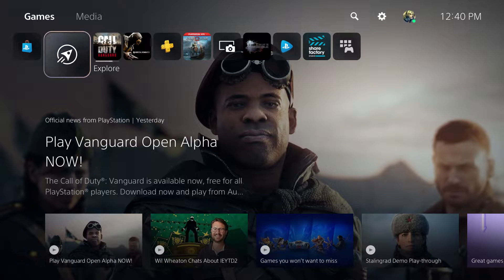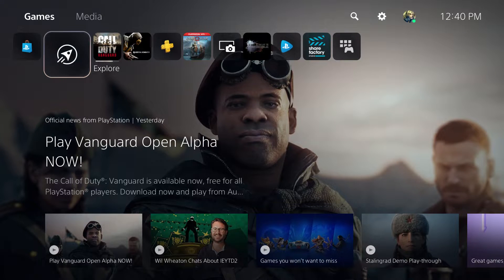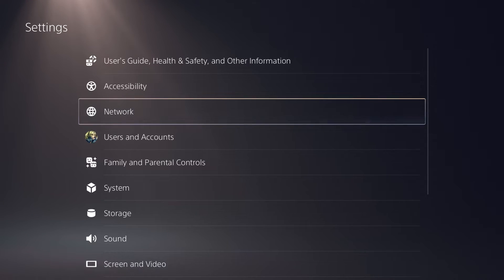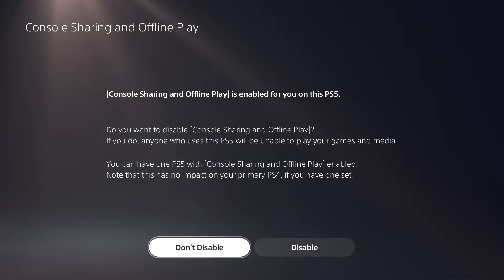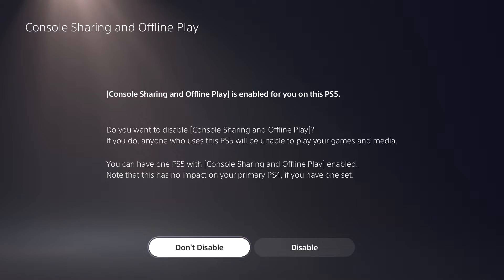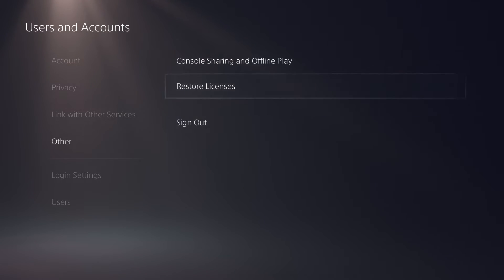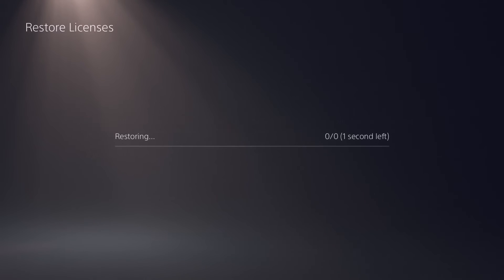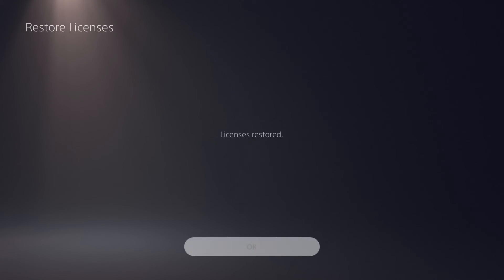How to Fix Locked PS5 Games 2021 (Quick Tutorial!)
In this video, I talk about How to Fix Locked PS5 Games 2021 (Quick Tutorial!)